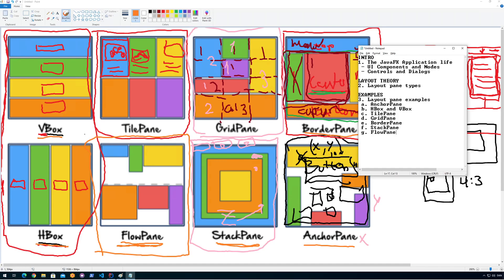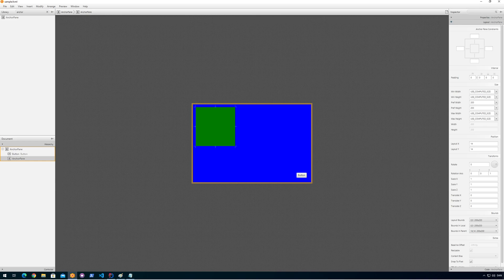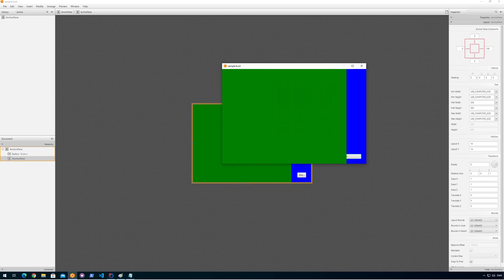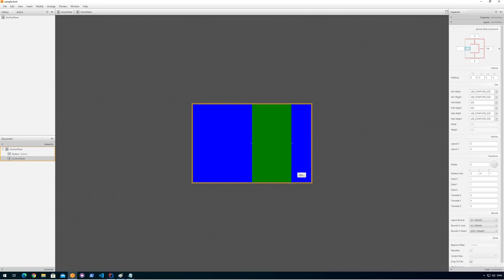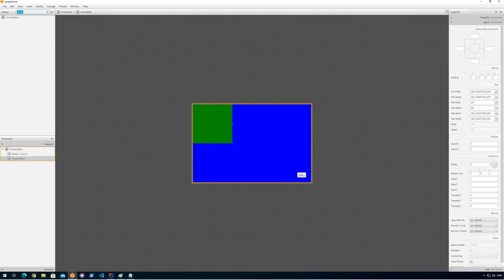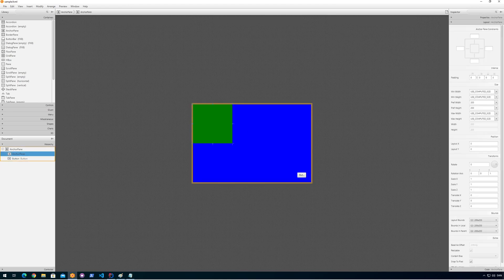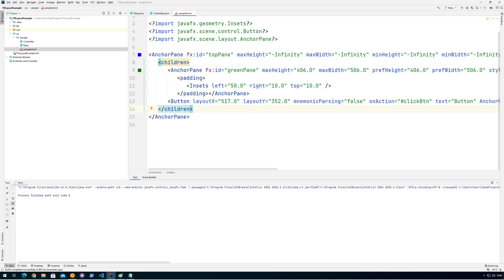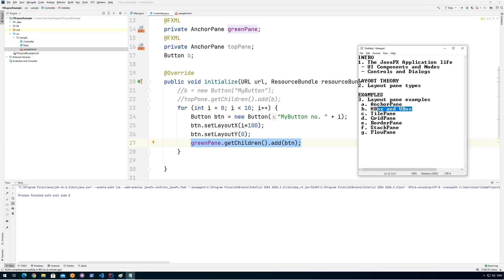4/10 - Using the JavaFX AnchorPane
INTRO
Video series that briefly introduces the JAVAFX lifecycle, how nodes and FXML are the basis for layouts and controls within the GUI.

First and second part is an introduction that only gives an overview with some very basic code examples to prove the points of the video.

Third part shows some text-book like examples on how to use all the different kinds of layout containers.

1. INTRODUCTION

2. LAYOUT THEORY

3. EXAMPLES